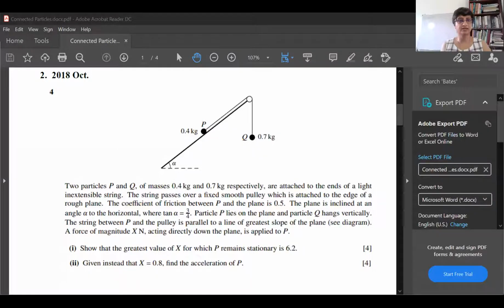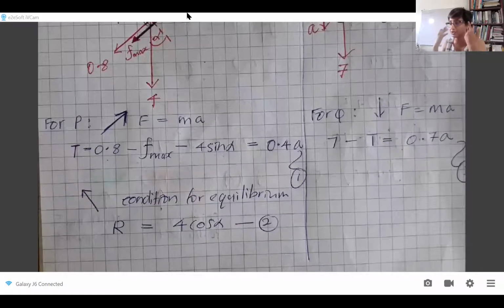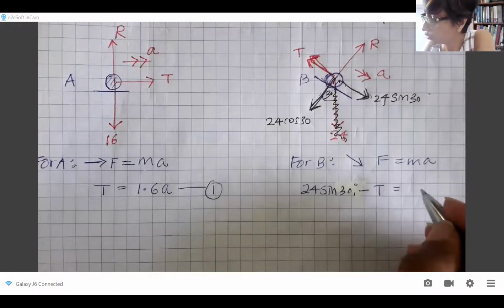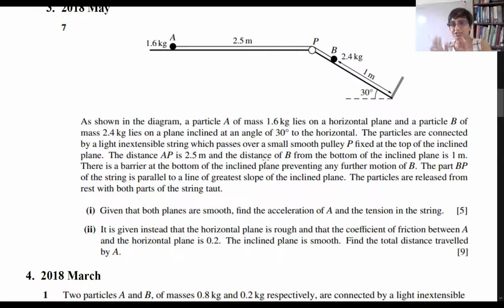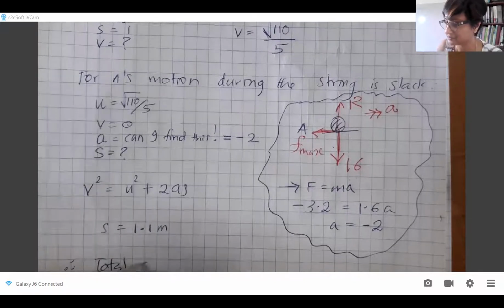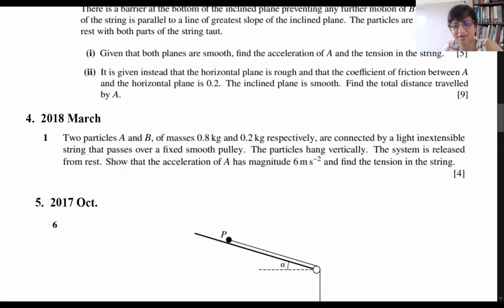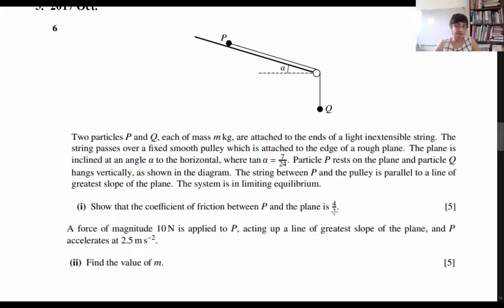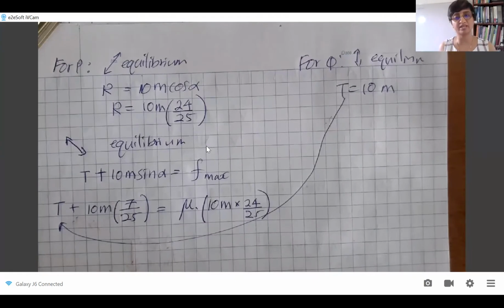Connected Particles - Lesson 2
The topic Connected particles deals with a special type of problems where two or more particles are connceted via a light inextensible string and are moving under a combination of forces with a constant acceleration. So in these problems we can apply F=ma and also equations of motion.